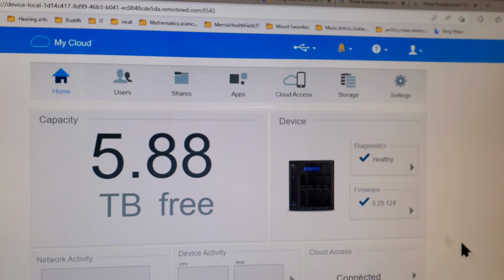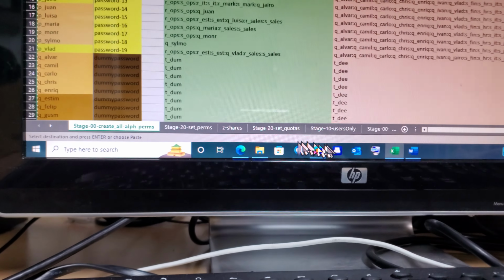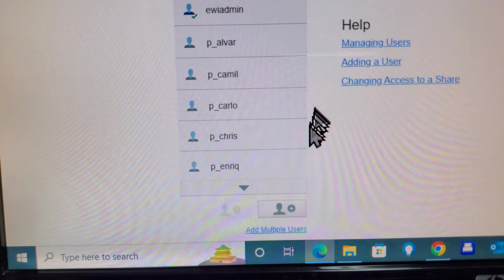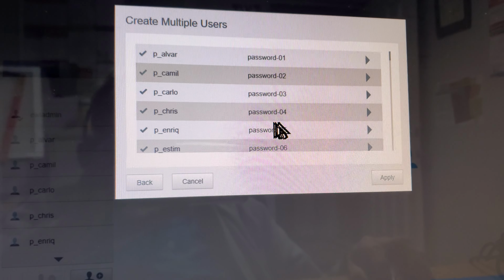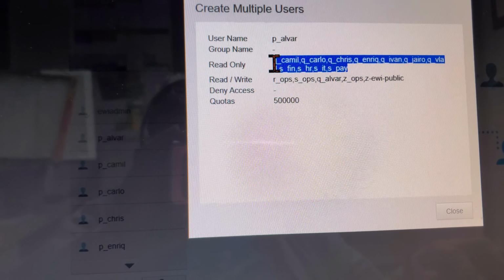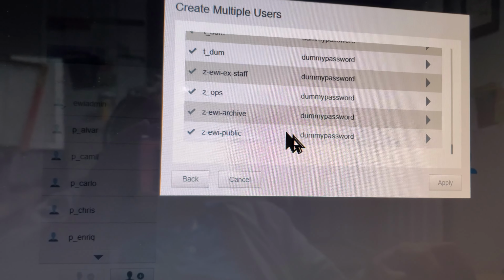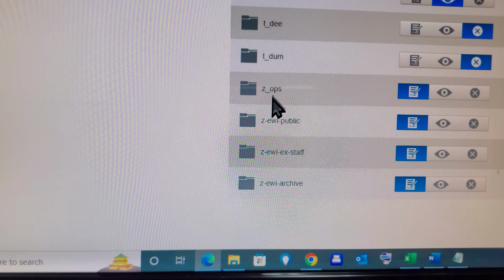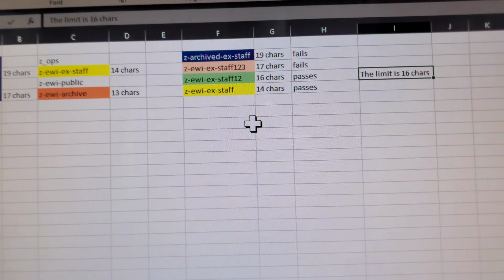MyCloud NAS limits size of user name to 16 characters when importing users via the list text file.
I discovered that when a user name is more than 16 characters long that that particular user's configuration fails. I wanted to show here that previously a user name had 19 characters and it produced errors, and prior to applying the text file, it identified those user names that were more than 16 characters long with an X by their names. It took a little bit of figuring out to realize and confirm that I had to reduce the number of characters to something less than 17 characters.